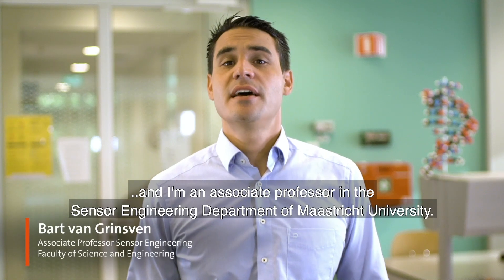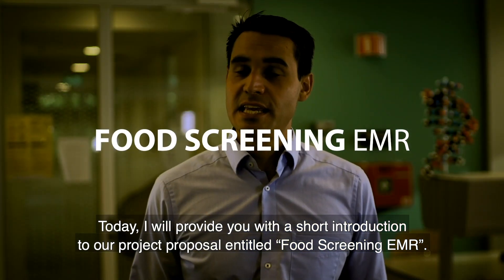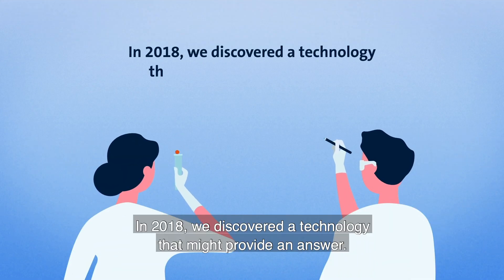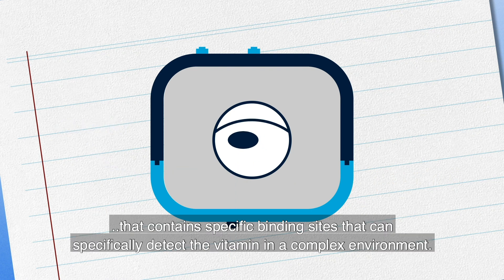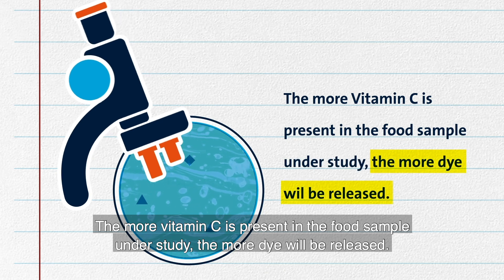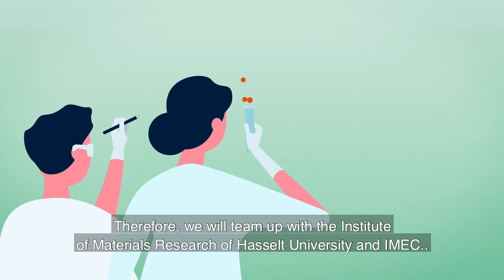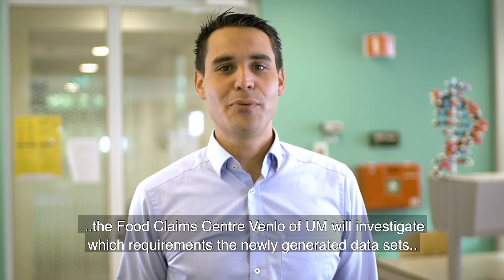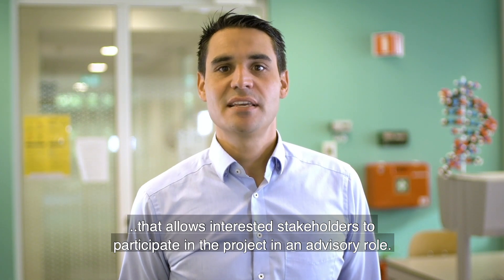Food Screening EMR - Introducing the Project